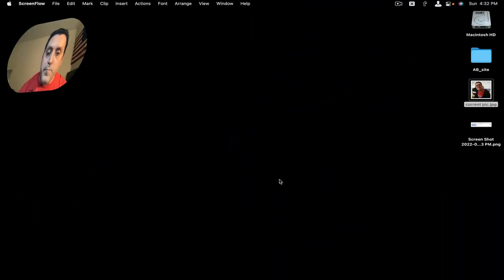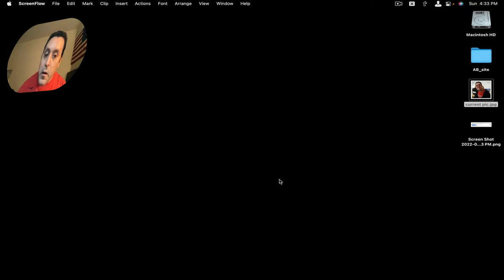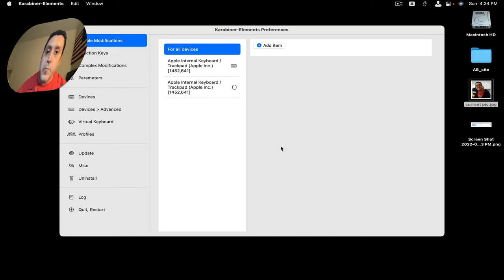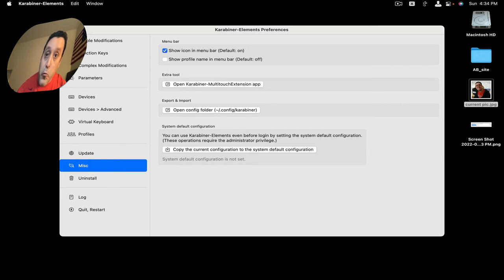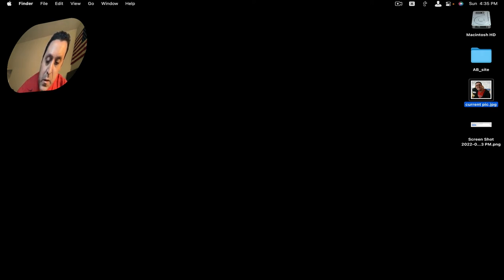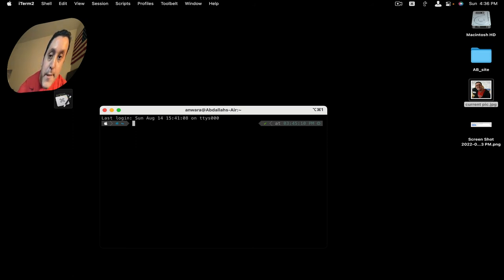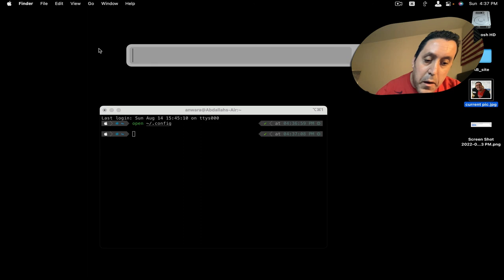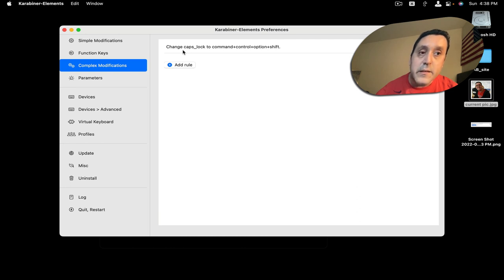How to Fix Karabiner Elements Settings That Do Not Save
In this video, I show you the process I went through to fix the Karabiner Elements problem of not saving any modifications. The problem was preventing me from turning the caps lock key on my Apple Magic keyboard into a Hyper key. This was happening on my Intel Mac Mini which primarily functions as a Plex server for me. The link to the forum post where this problem is discussed is down below. This terminal command was key to solving the problem.